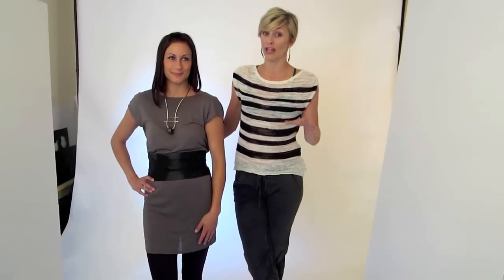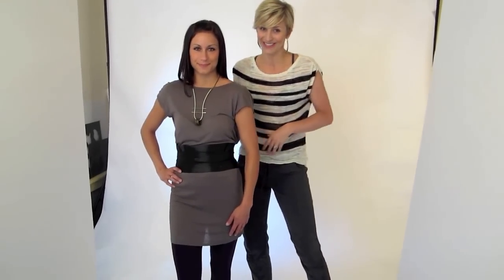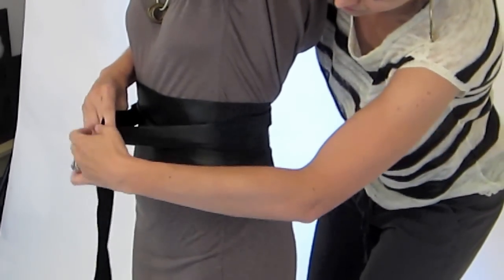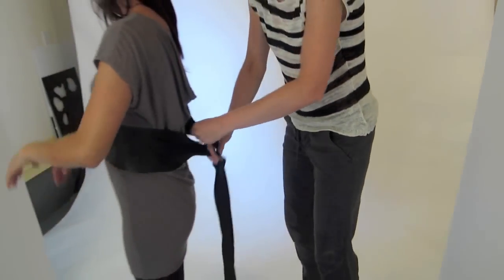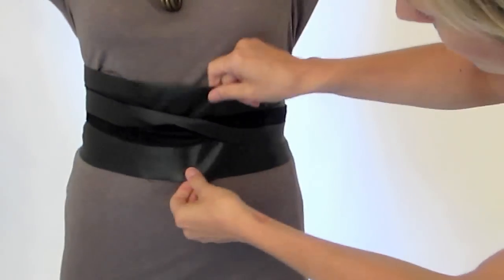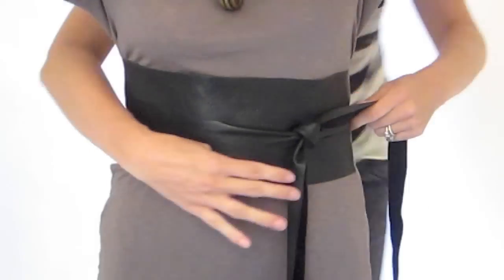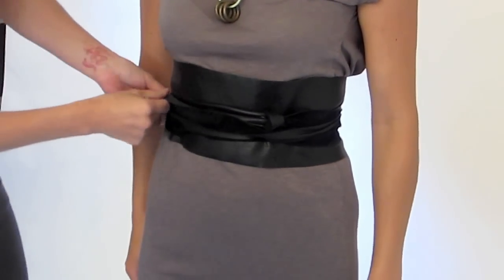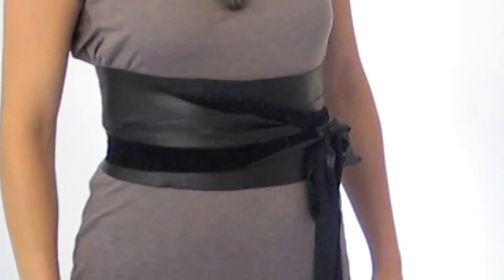How to tie a Ms. Wood Obi Belt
Sara Dahlquist of DahlStyle teams up with Shop Adorn to demonstrate some different ways to tie the fabulous Ms. Wood Leather Obi Belt.